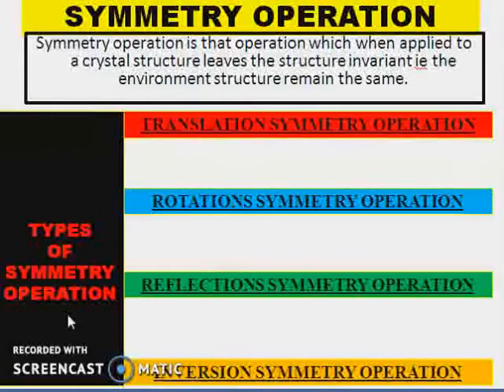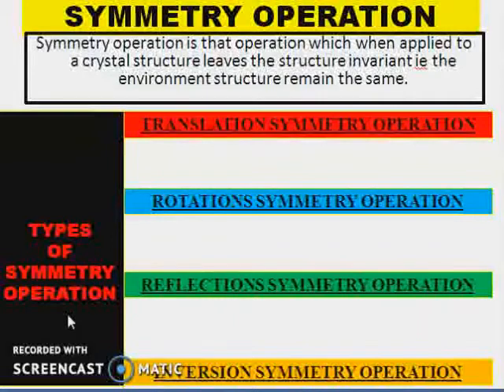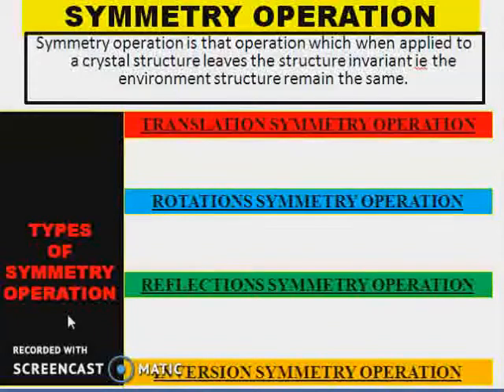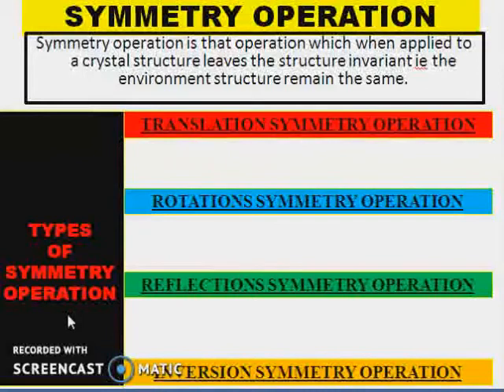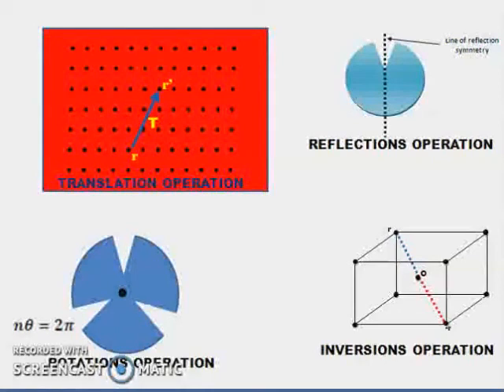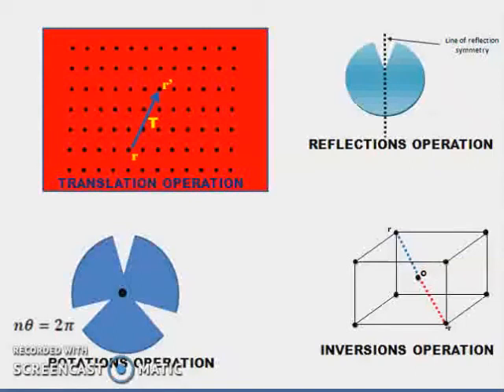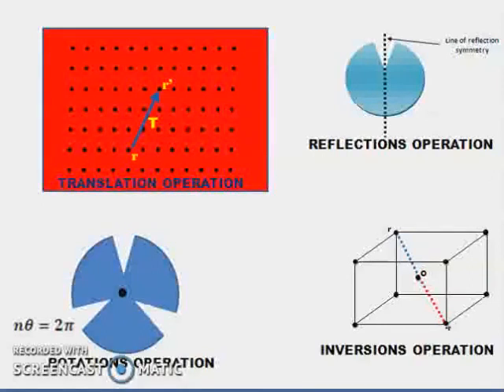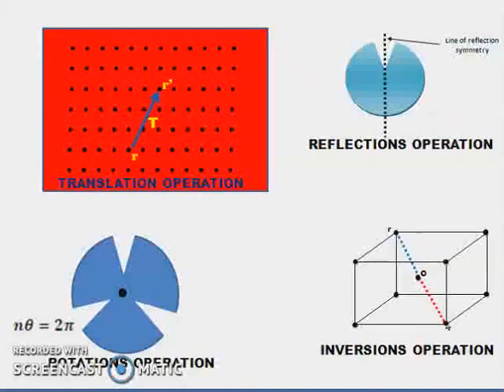24 September 2020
physics explanation based on symmetry operations (fourth semester)